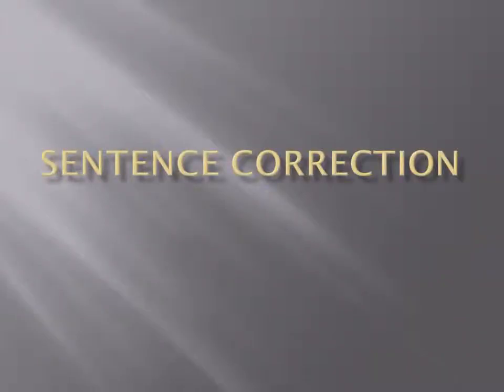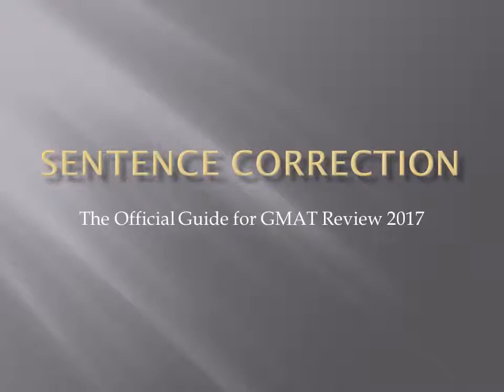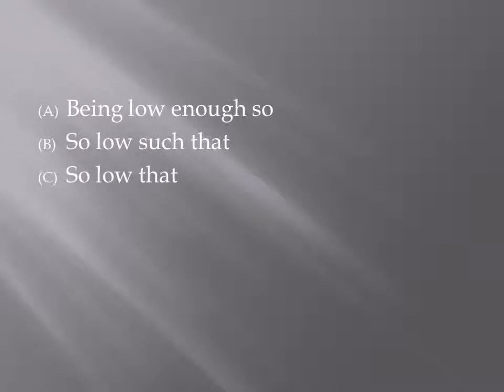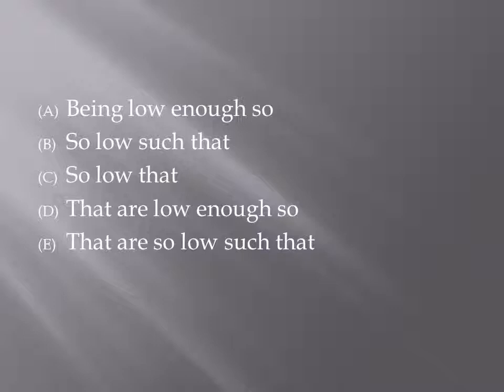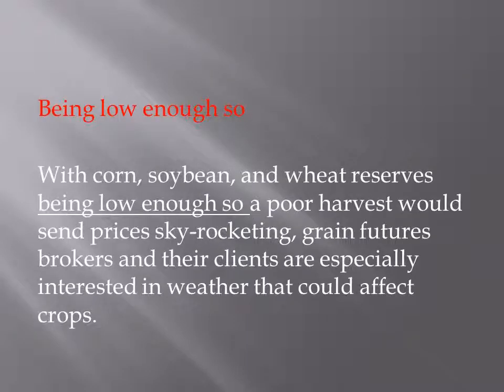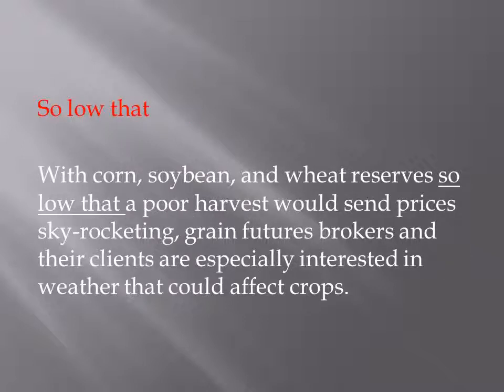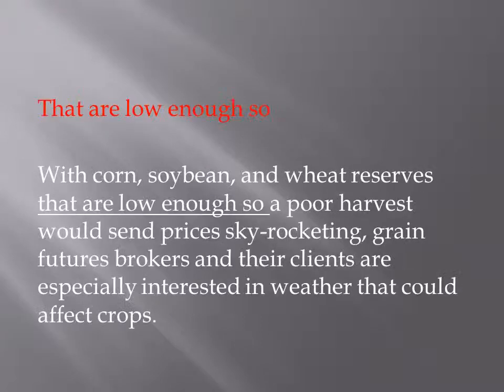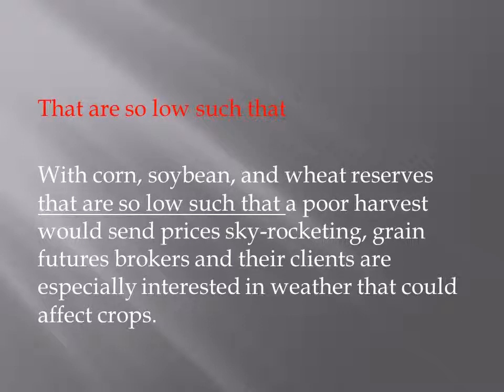Q694 P686 Week 4